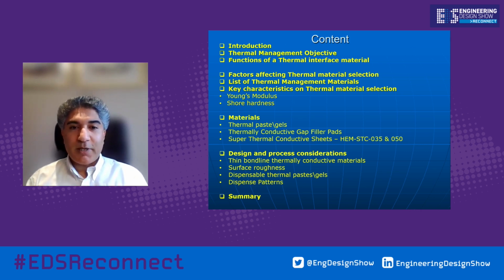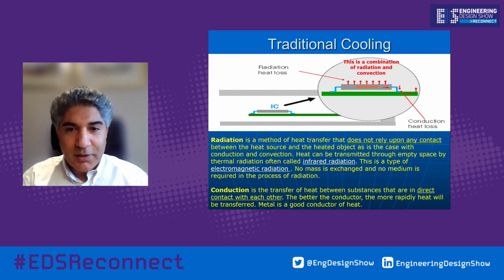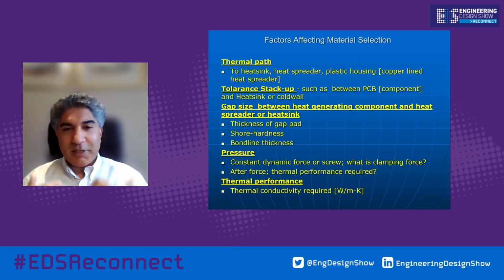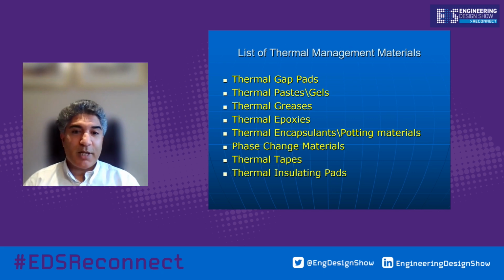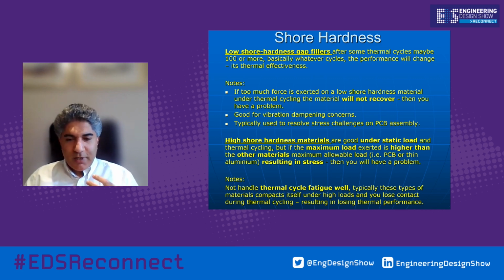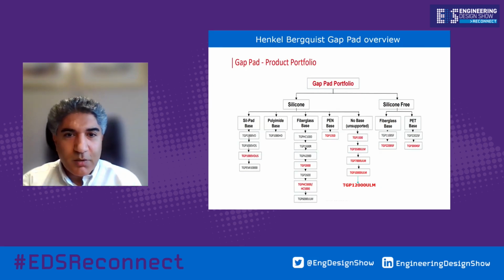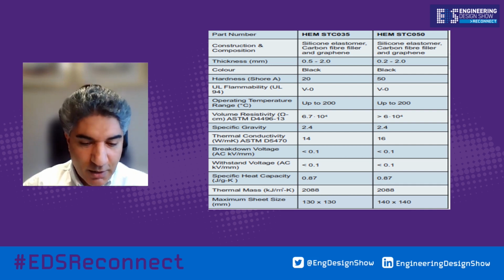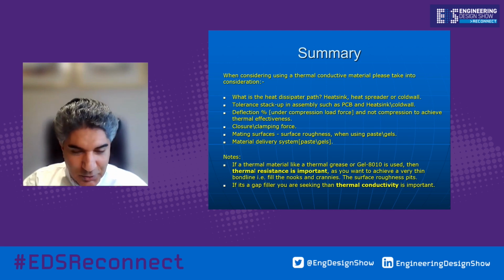Thermal Management Materials How To Select The Right Material For Your Application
Speaker: Mo Khan, BDM, HITEK Electronic Materials Ltd